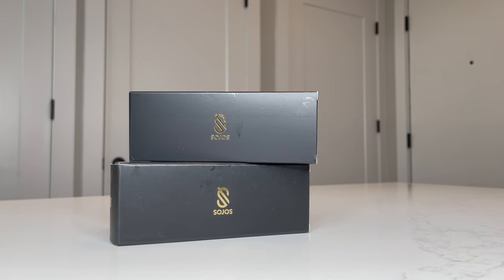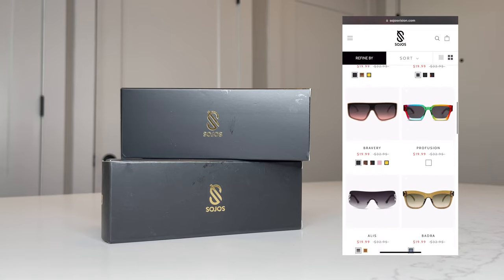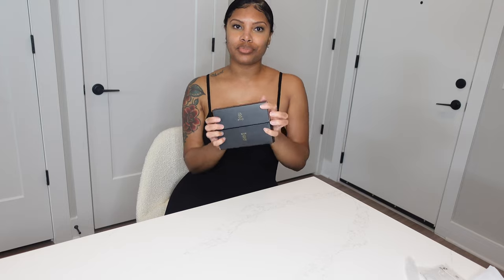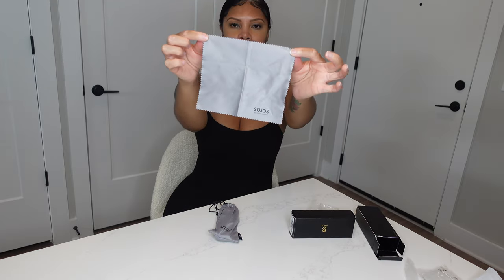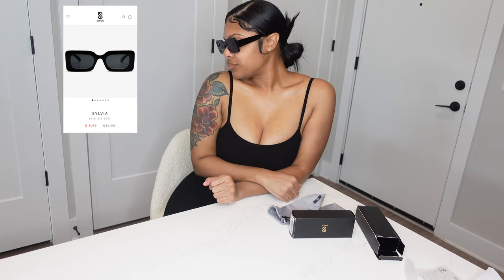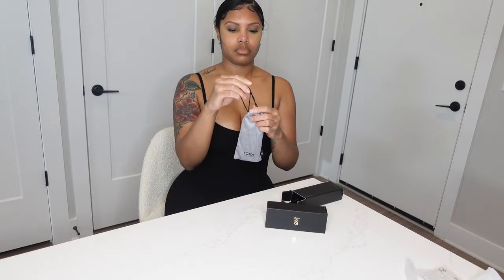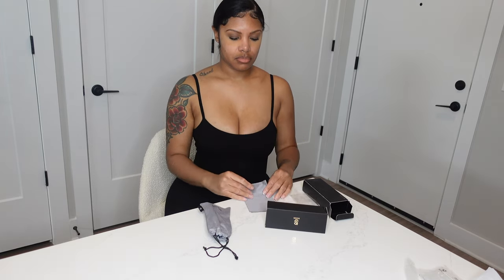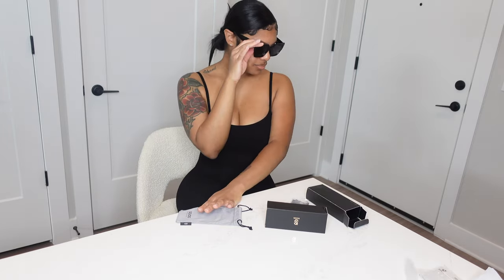SOJOS SUNGLASSES | HOW TO LOOK EXPENSIVE ON A BUDGET 2023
Hey Babes! I’m back with but this time I am collabing with SOJOS to review their sunglasses! I am so excited because the sun has been sunning this summer and I need some cute sunnies to protect my eyes so I can SEE...OK!!! ❤️